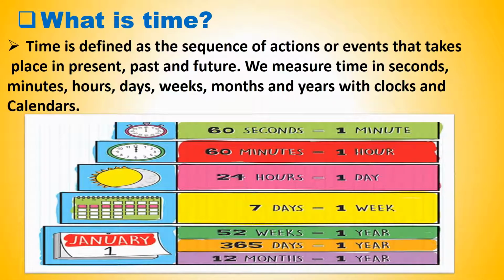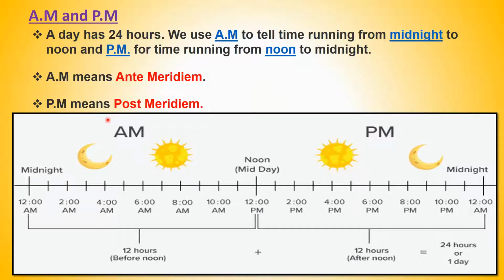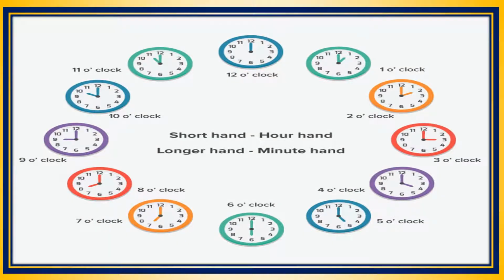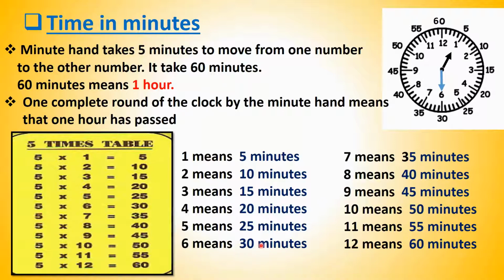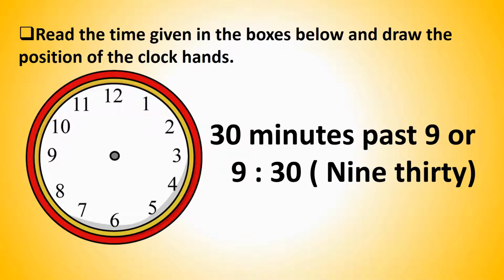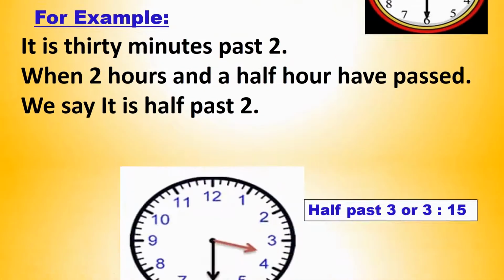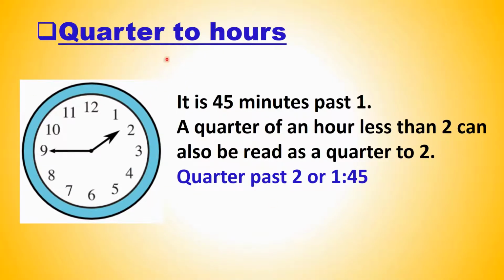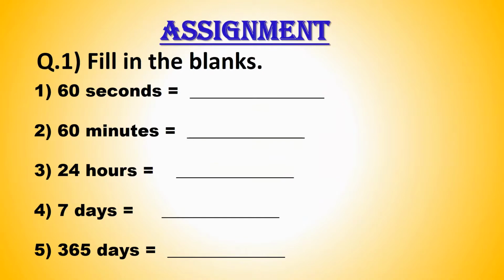Standard: IV , Subject: Maths, Topic: Measuring Time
This Video is Presented by Miss Apurwa Singh,
explaining the topic ' Measuring Time'.